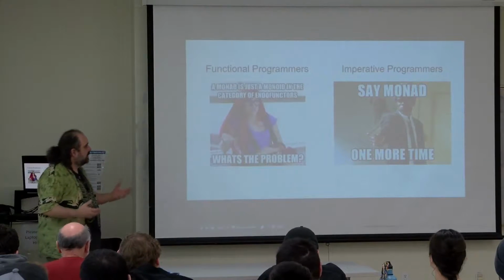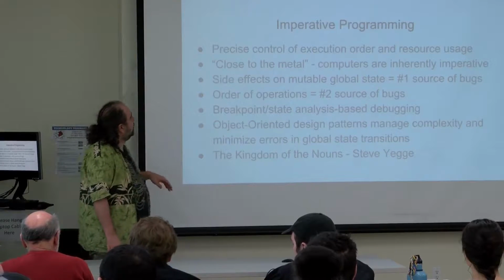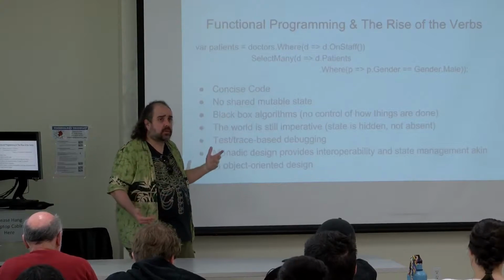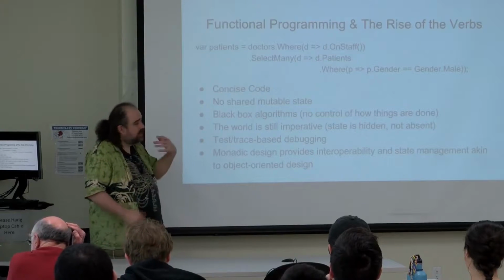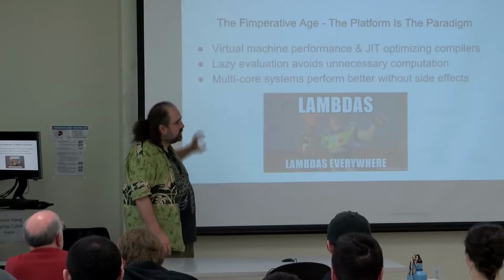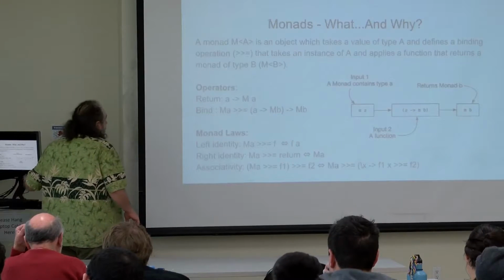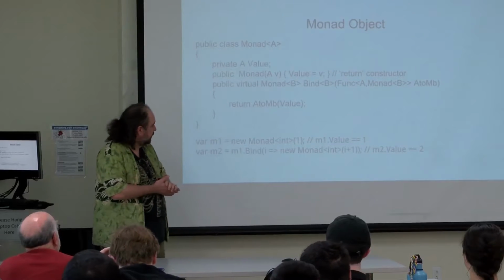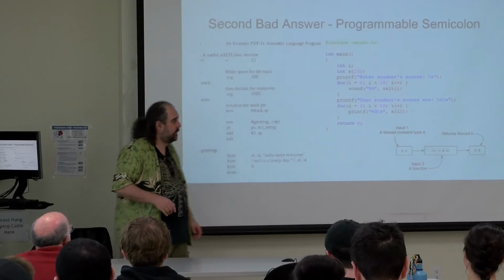Computer Science Colloquium - February 23, 2017 - Jason Shankel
The Computer Science Colloquium is a series of weekly public guest lectures on cutting-edge topics related to computer science. Talks by distinguished members of the computer science community are on Thursdays at noon in Salazar Hall, Room 2016.  Many students attend the series to gain an understanding of what it means to be a computer scientist and many establish valuable connections through the informal meetings with the speakers. The colloquium may be taken for credit (CS 390, 1 unit) and can be applied toward the computer science major (up to 3 units).

Feb. 23rd – Jason Shankel, Sr. Gameplay Engineer, Roblox, Inc. – Learn You a Monad - Monads do for functional programming what objects do for imperative programming. As the software industry moves from simple systems that required highly optimal code to complex systems that require highly modular code, functional programming has risen in prominence. Monadic design can leverage the power of the emerging imperative/functional-software engineering paradigm to produce cleaner, faster, more reliable code.